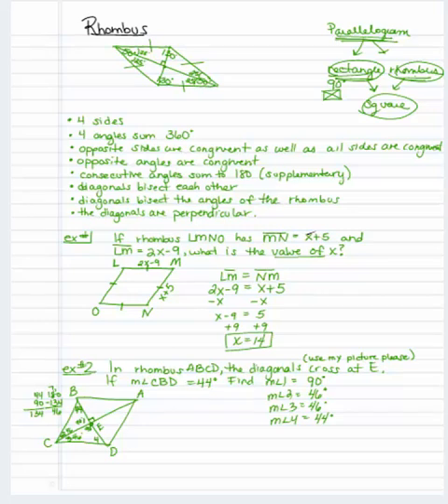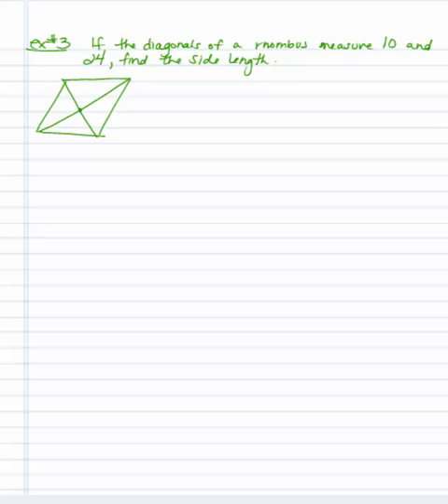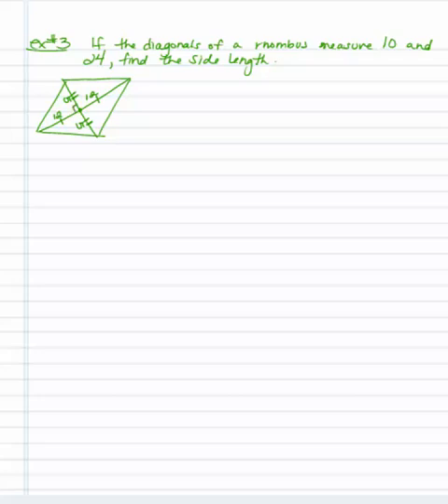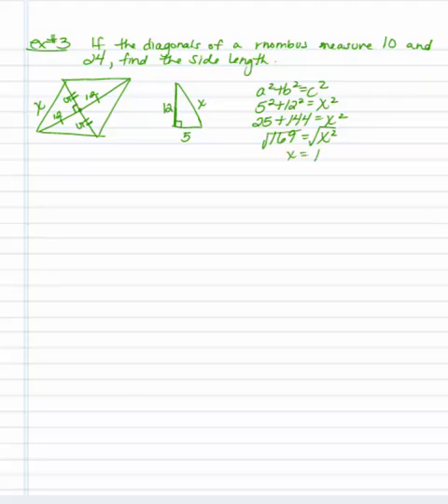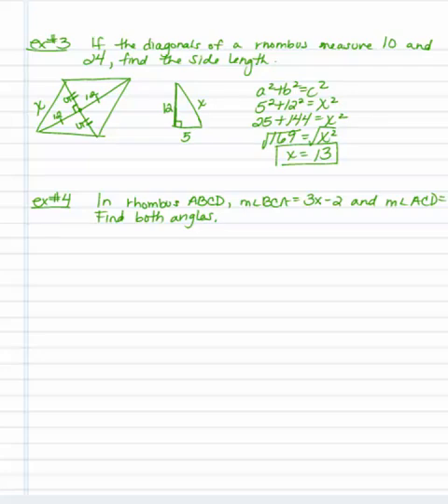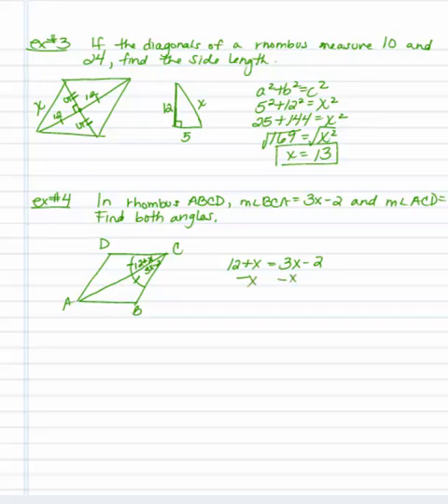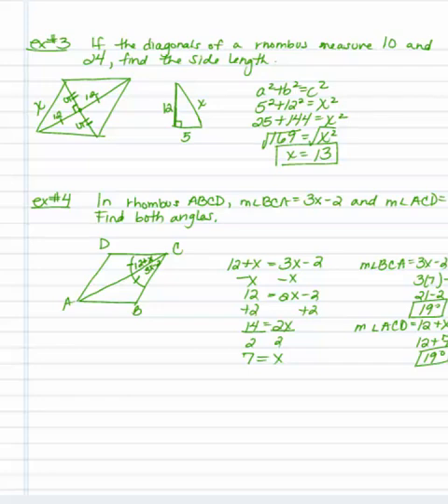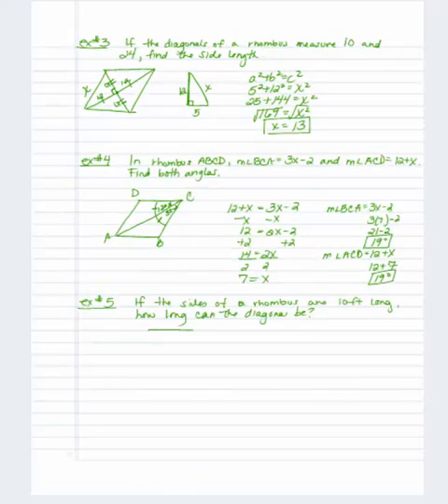rhombus part II